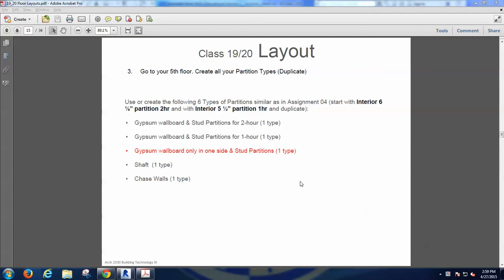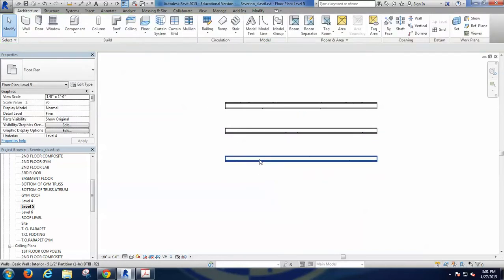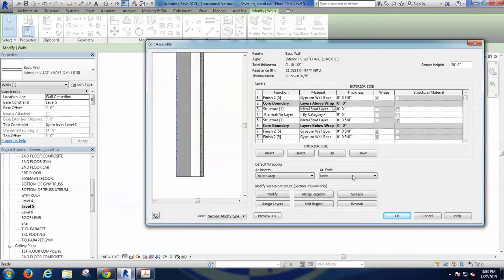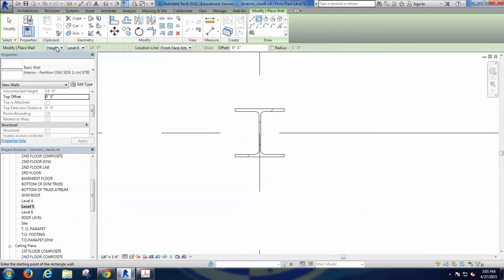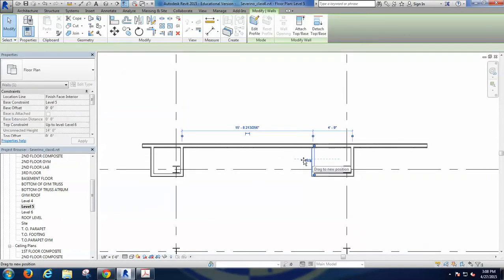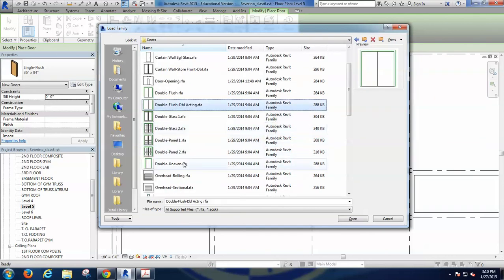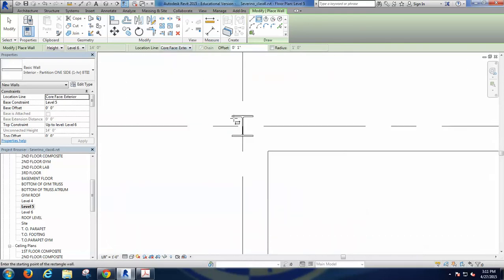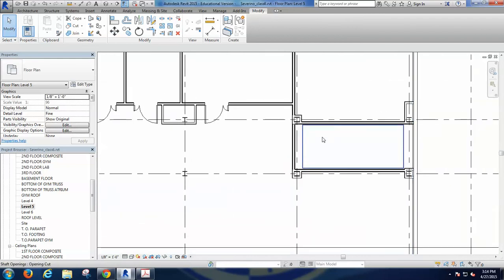SPRING2330 / Class 15 LAYOUT I (04 27 2015)